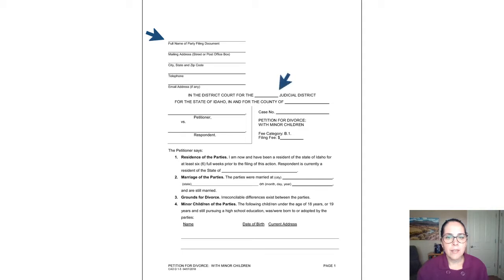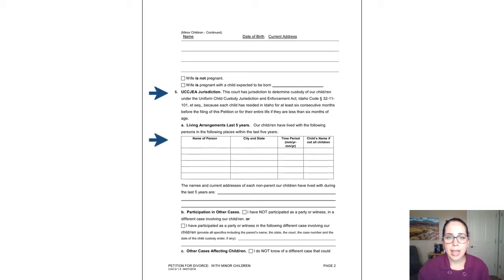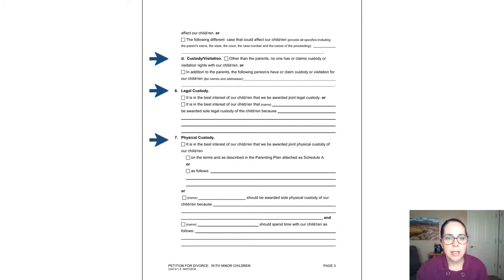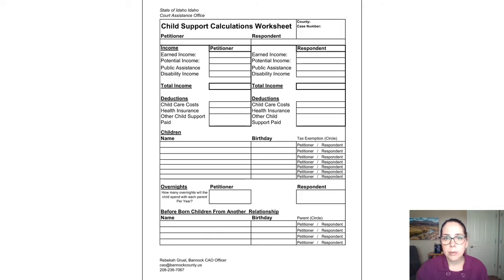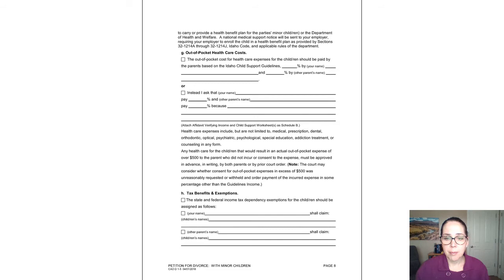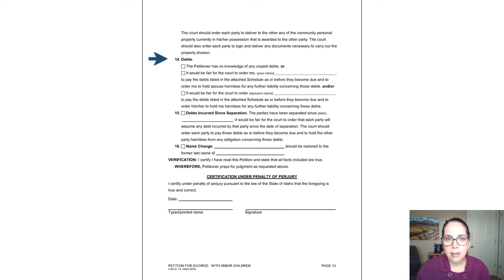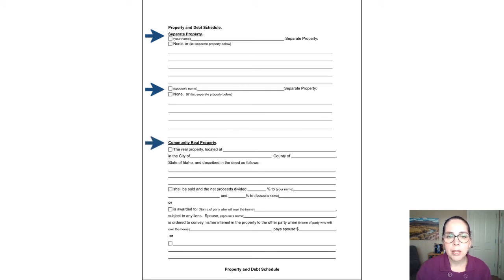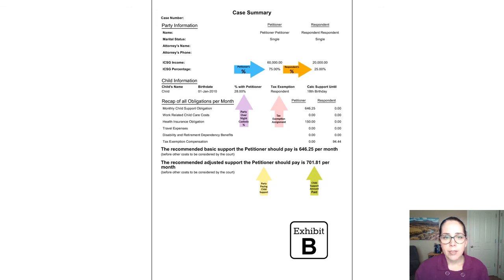Divorce With Minor Children Petition Explanation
This Video is a quick overview of the CAO Petition for Divorce with Minor Children.